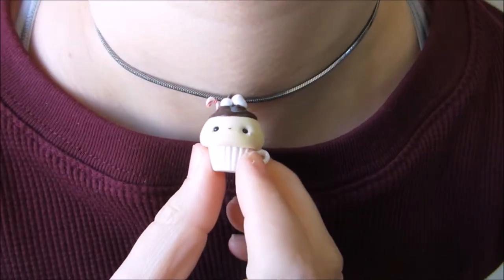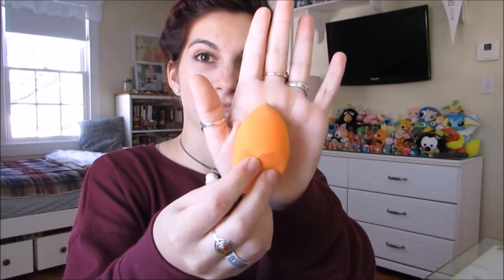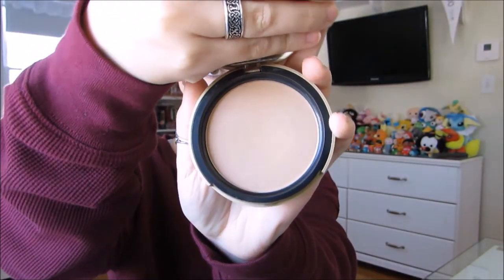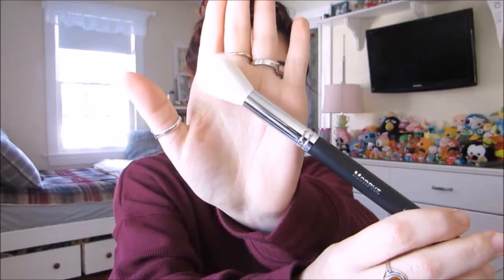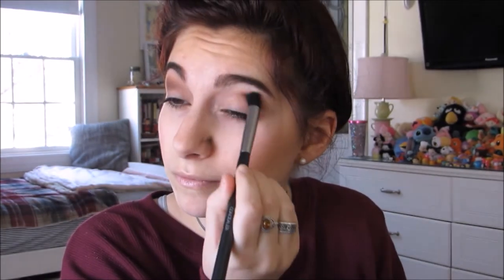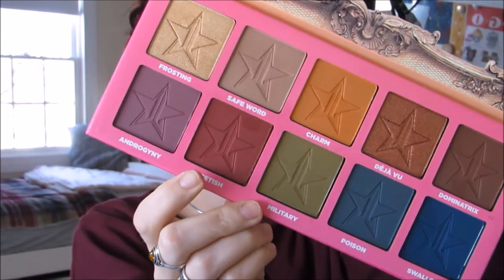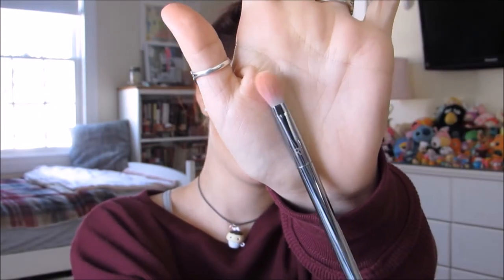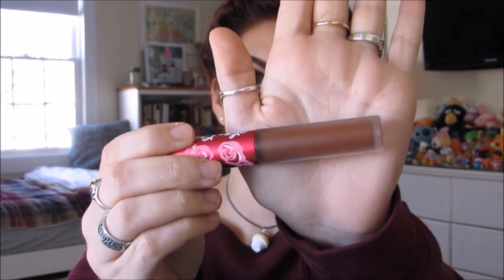Hot Chocolate - I Want Kandee Palette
Hello everyone!
I created a fairly neutral look from the I Want Kandee palette. This palette is a collaboration between Too Faced x Kandee Johnson. I was inspired by Hot Chocolate, the deepest brown shade in the palette, and by a little hot chocolate charm made by The Clay Croissant on Instagram. Meghan can be found at @theclaycroissant on Instagram and Etsy. Let me know what you think of this look down in the comments :)

My Camera: Canon Powershot SX 550